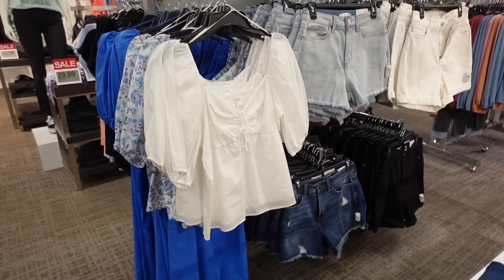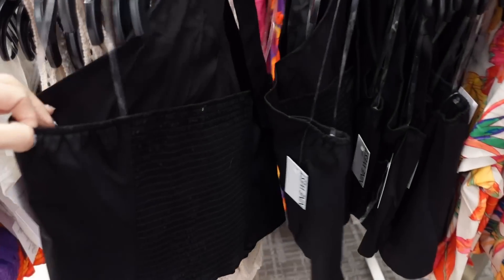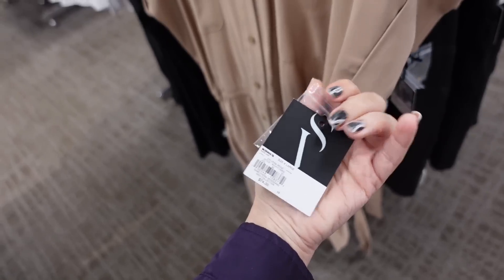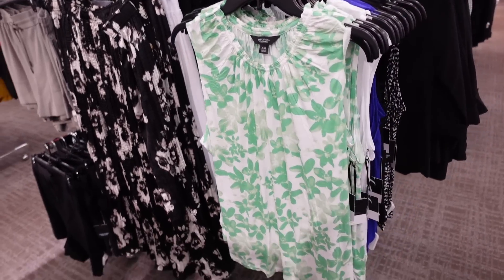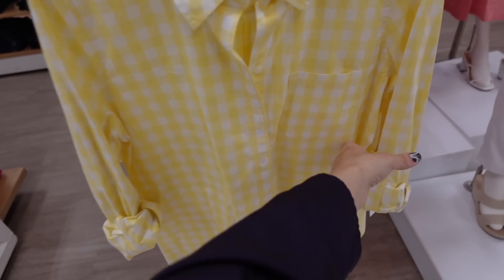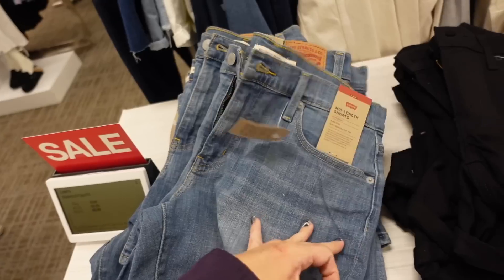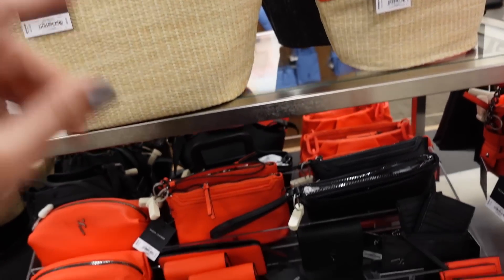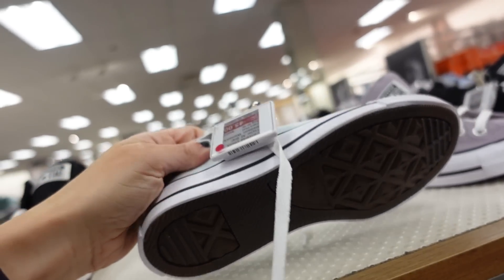KOHLS SHOP WITH ME | NEW KOHLS CLOTHING FINDS | AFFORDABLE FASHION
Hi Ladies hope you enjoy this KOHLS  SHOP WITH ME . If you like new   KOHLS  CLOTHING FINDS make sure you like this video and I will keep sharing AFFORDABLE  FASHION.
LC PUFF DRAWSTRING TOP

LC DEMIN CUTOFF SHORT

LC DENIM CUFF SHORTS

SIMPLY VERA DRAWSTRING TOP

Nine West JUMPSUIT

Nine West OFF THE SHOULDER TOP

Nine West HALTER

Nine West SWEATER TANK

BLACK HALTER NECK TOP

Nine West ONE SHOULDER DRESS

Nine West HALTER DRESS

Nine West BUTTON DRESS

Nine West FLUTER SLEEVE DRESS

Nine West OFF THE SHOULDER DRESS

Nine West BUTTON PUFF SLEEVE DRESS

Nine West WRAP TIER DRESS

SIMPLY VERA DENIM JACKET

SIMPLY VERA BELTED CARGO PANT

LC FLORAL BUTTON SHIRT

Nine West LONG BLACK DRESS

Nine West COLOR WRAP DRESS

LC RED WHITE PUFF SLEEVE

SIMPLY VERA BUTTON DOLMAN SHIRT

SIMPLY VERA CAPRI

SIMPLY VERA LONG SKIRT

SIMPLY VERA WIDE PANTS

SIMPLY VERA SLEEVELESS HIGH NECK TOP

Nine West TWIST BLOUSE

Nine West SIDE TIE TOP

Nine West BALLOON TOP

SONOMA OVERALLS

CROFT ANF BARROW BUTTON EYELET DRESS

CROFT AND BARROW SLEEVELESS STRIPE DRESS

SONOMA BUTTON EYELET DRESS

CROFT AND BARROW PLAID BUTTON TOP

CROFT AND BARROW PLAID DRESS

CROFT AND BARROW AND SKIRT

SONOMA EYELET DRESS

SONOMA BUTTON SOFT EYELET DRESS

SO FLOWY TANK

SO EYELET SQUARE EYELET TOP

SO COLORBLOCK CARDIGAN

SO CORSET PLAID TOP

LEVIS SHORT SALE

SO HALTER NECK TOP

SO FLARE LEGGINGS

SO ACTIVE DRESS

COFFEE CUP GRAPHIC

ELLA AND IVORY

CROFT AND BARROW SHORT PAJAMA

SIMPLEY VERA PAJAMA

SIMPLY VERA HANDBAGS

DISNEY BAGS

LC SLIDE

SONOMA PLATFORM STRAW

SO GLADIATOR SANDAL

SO WHITE SANDALS

SONOMA GLADIATOR CLOG

SONOMA WEDGE

MADDEN GIRL PLATFORM

SONOMA MULE

LIFESTRIdE TWIST ESPIDRILLE

CONVERSE SALE

NIKE SALE